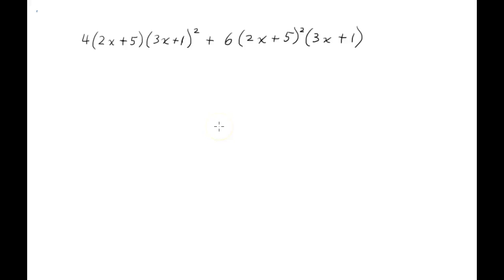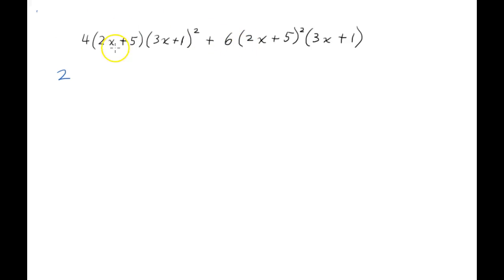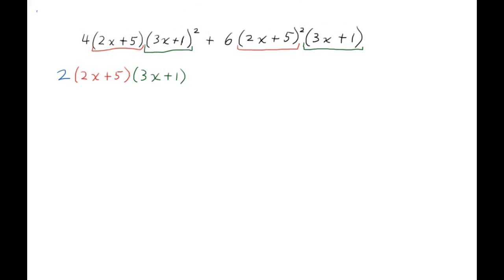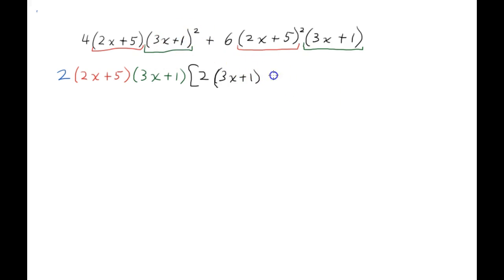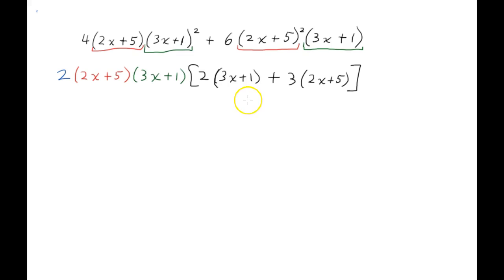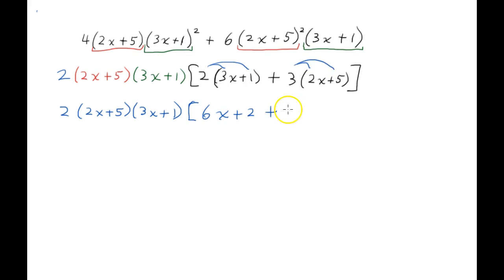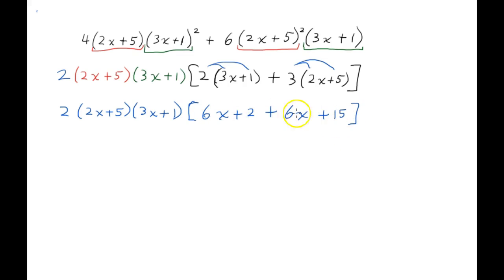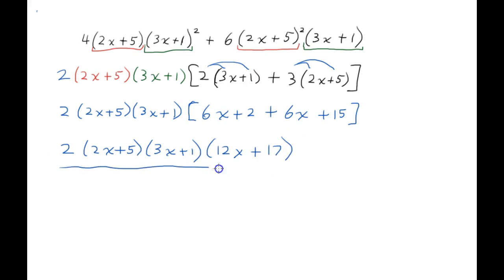Factoring Out Large Common Factors